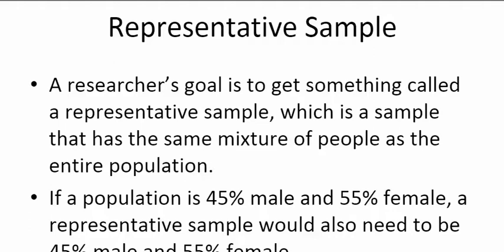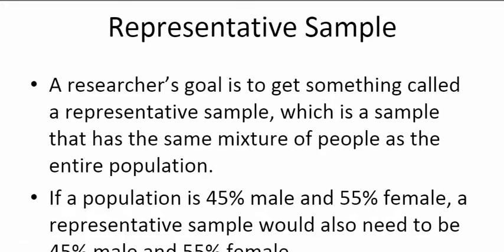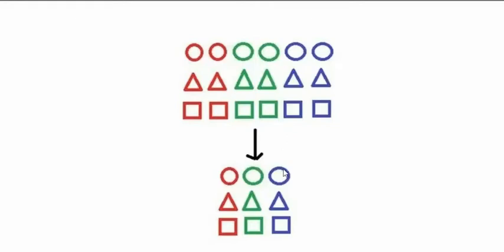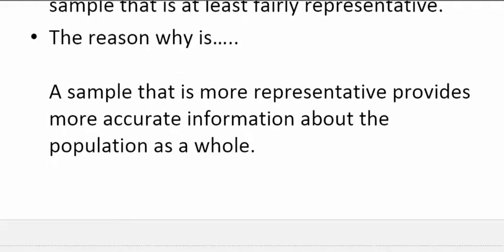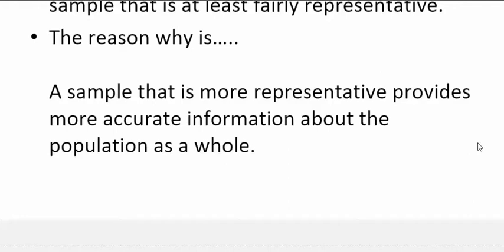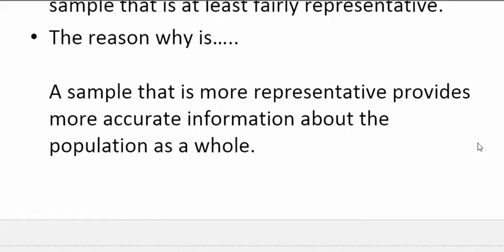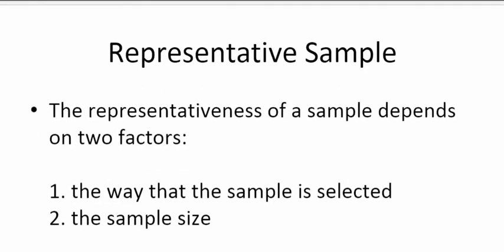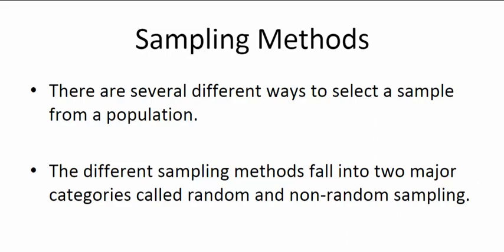Video 5 (Part 4)